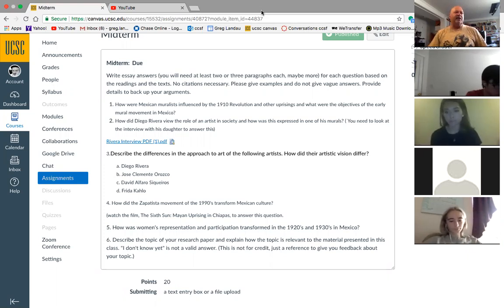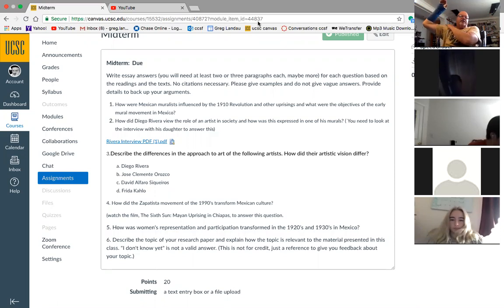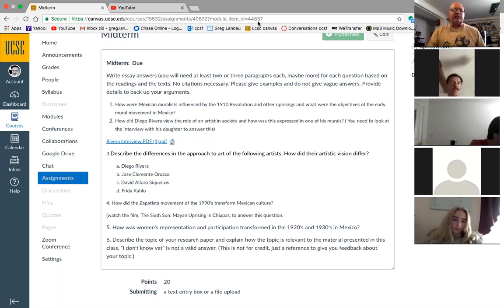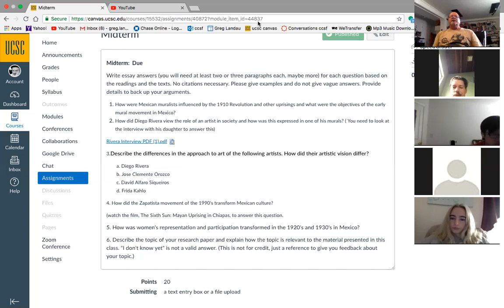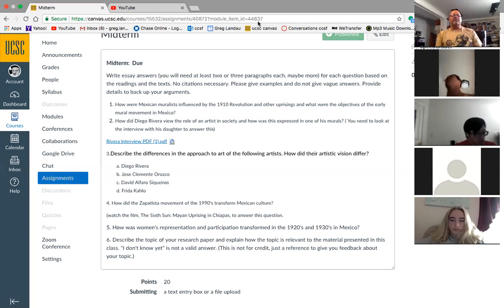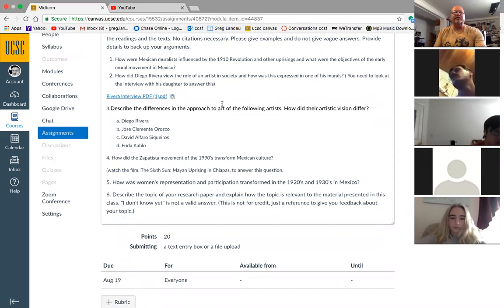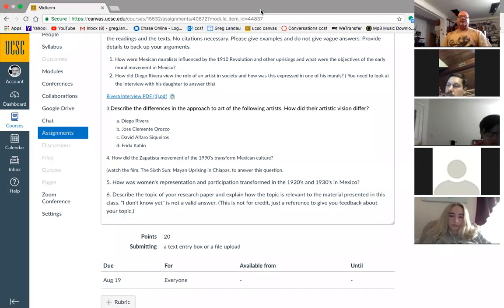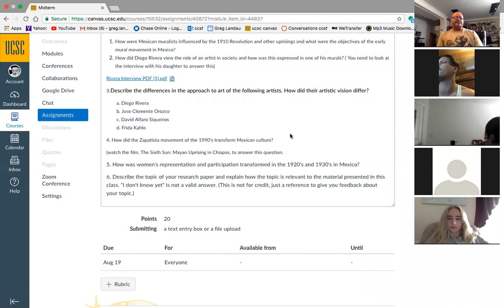lals 75 midterm review